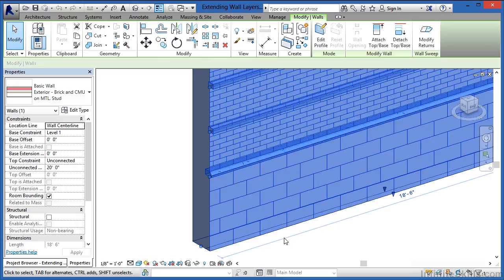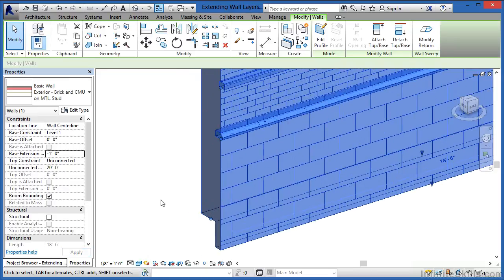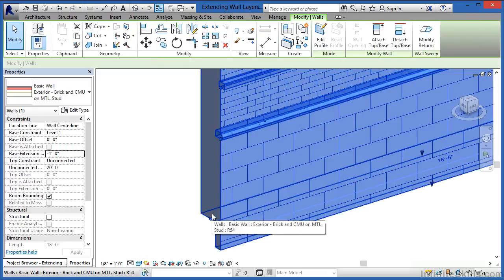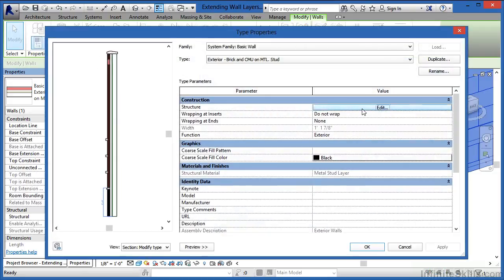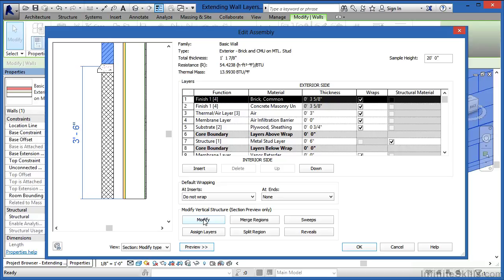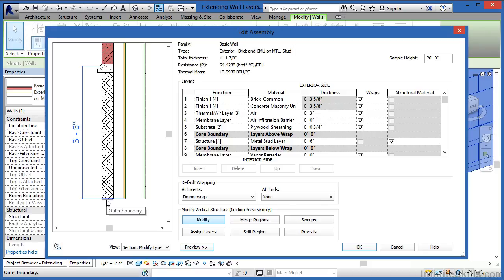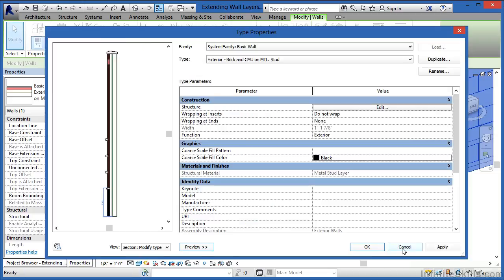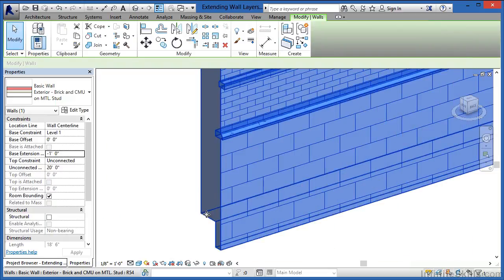10 05 Extending Wall Layers